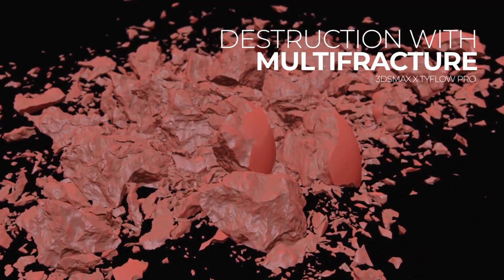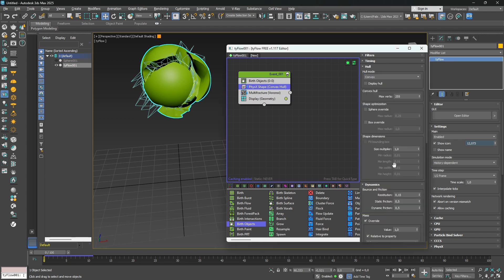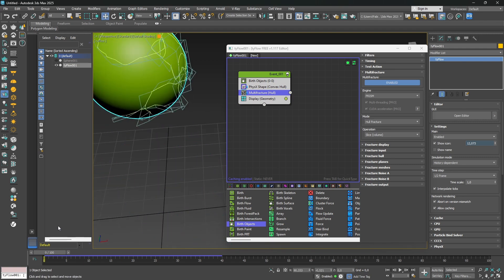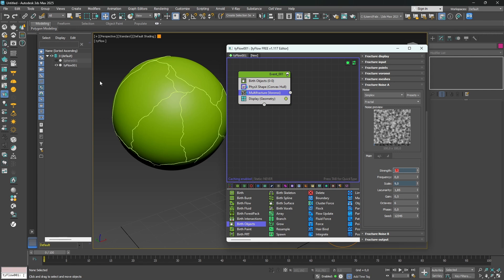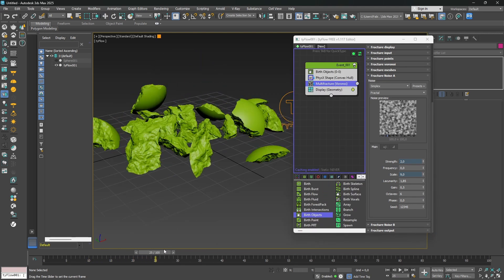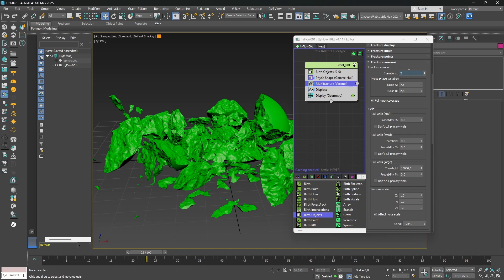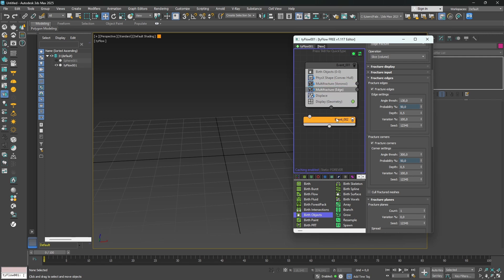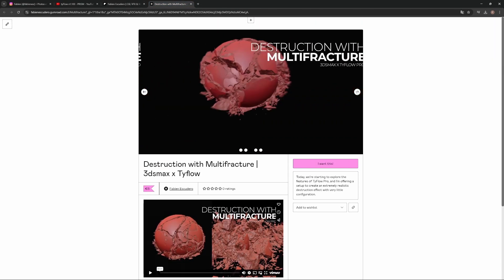Epic Destruction with Multifracture | 3dsmax x Tyflow Tutorial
Hello everyone, I hope you're doing well! Today, we're starting to explore the features of TyFlow Pro, and I'm offering a setup to create an extremely realistic destruction effect with very little configuration.

This setup includes both large and small stones, along with an incredible amount of detail in the final render of the debris.

This effect is done with the new "Multifracture" modifier.

The simulation will obviously take longer if you're using the free version, but it will still work. I recommend disabling the "Edge Fracture" and "Displace" options at first to test your simulation!